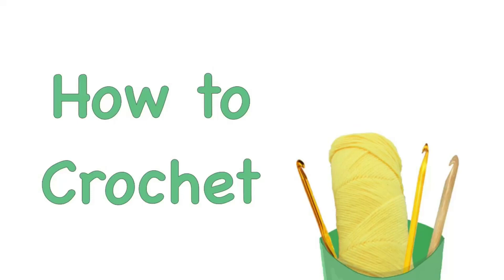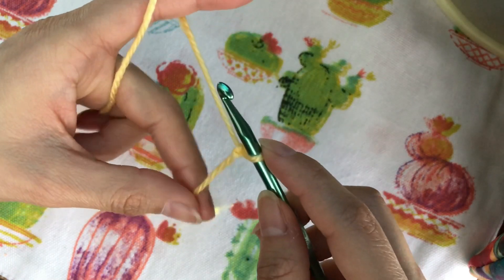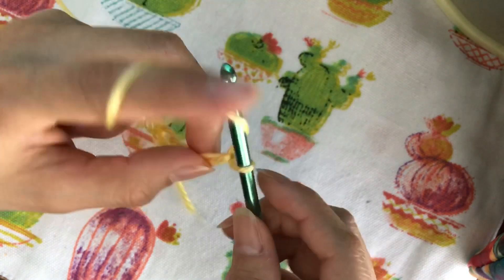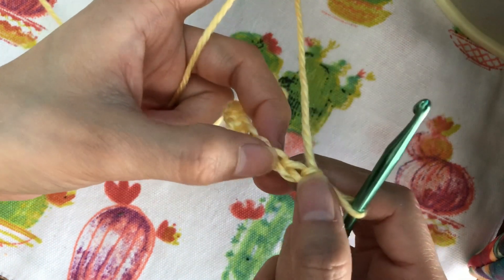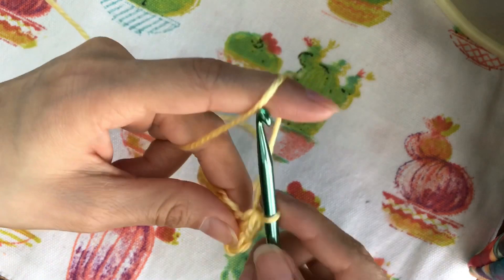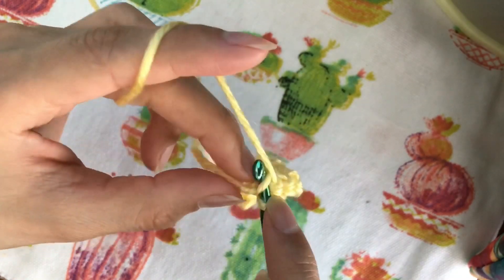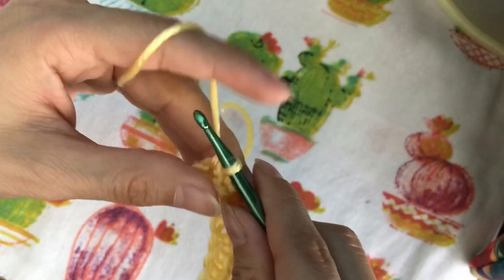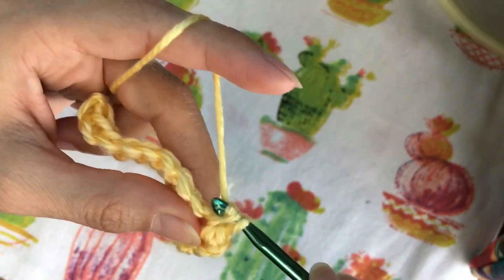How to Single Crochet | Make a Slip Knot | Chain in Crochet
Learn how to crochet the single crochet. This is the first lesson and the most basic stitch to learn when you are first starting to crochet as a beginner.
You will learn how to:
Create a slip knot
Start chaining (ch)
And single crochet (sc)

Become a frechfry!

esto video es en Inglais y U.S termas.

Tienes preguntas? commenta con que neccessitas ayuda.